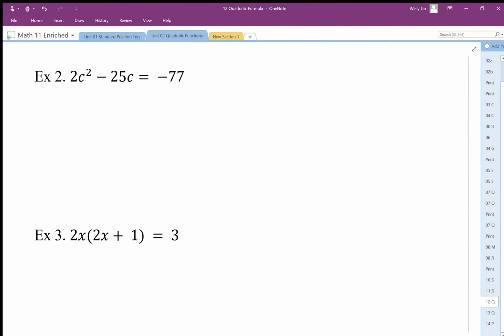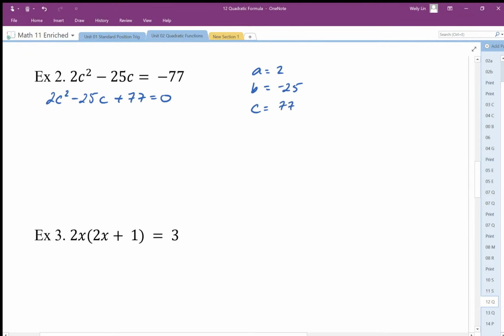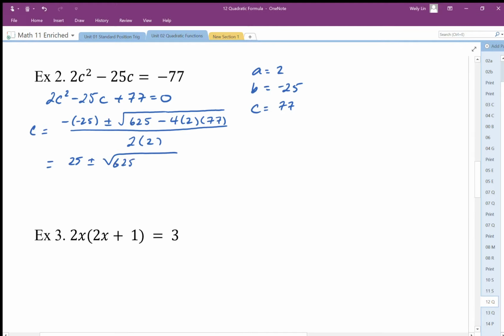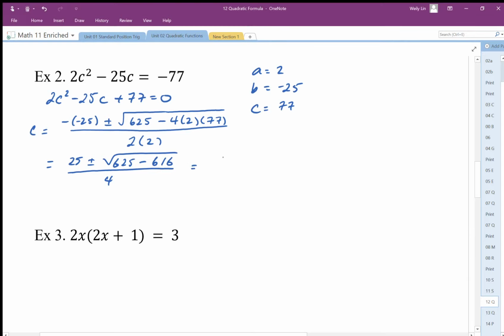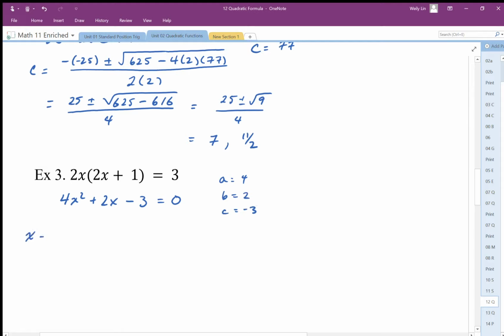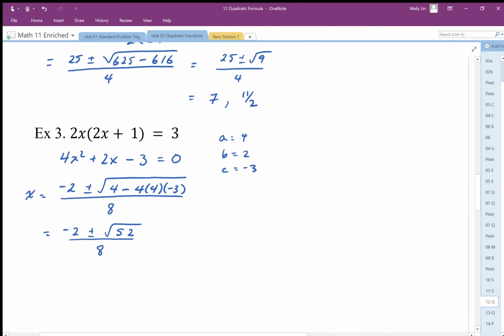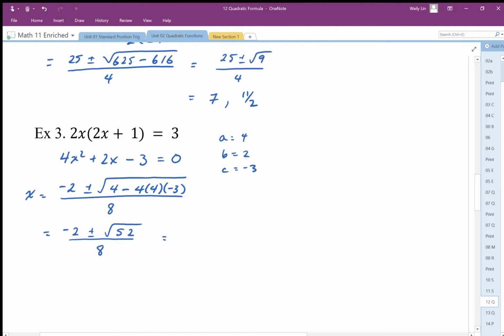12 Quadratic Formula Part2